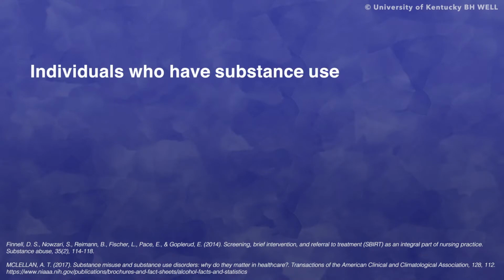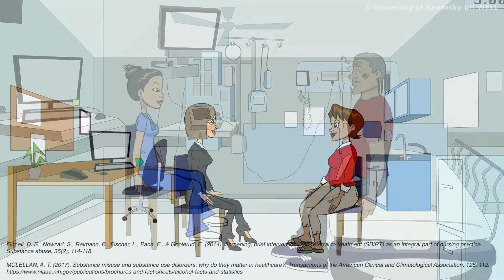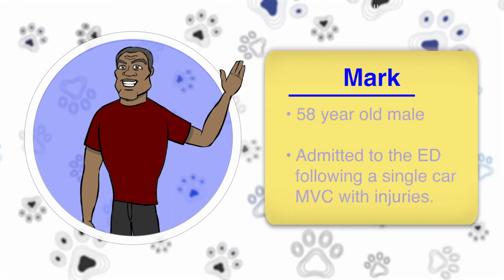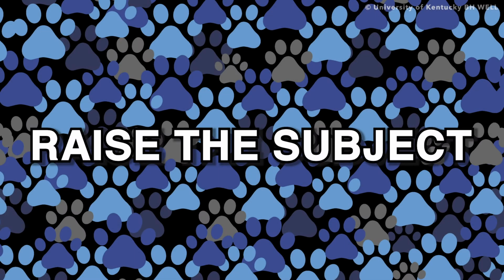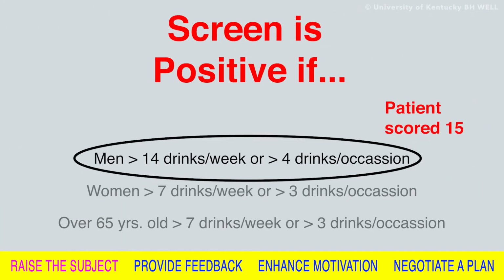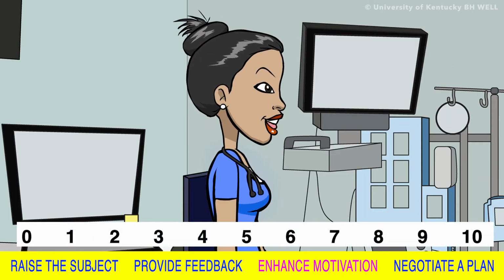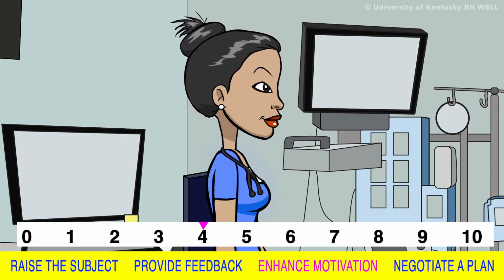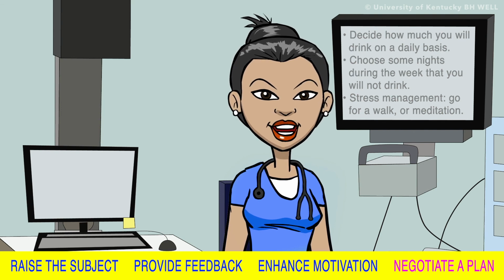Simulated Scenario Trainings: Alcohol Patient in the ED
This simulated scenario video depicts a clinician and a patient with frequent alcohol use. The clinician aids the patient in decreasing alcohol consumption by employing the SBIRT technique. SBIRT stands for Screening, Brief Intervention, and Referral to Treatment. The steps include 1. Raise the Subject; 2. Provide Feedback; 3. Enhance Motivation; 4. Negotiate a Plan.

Interested in learning more?